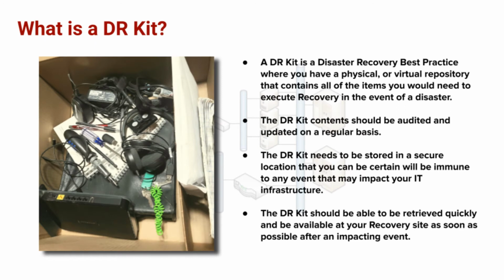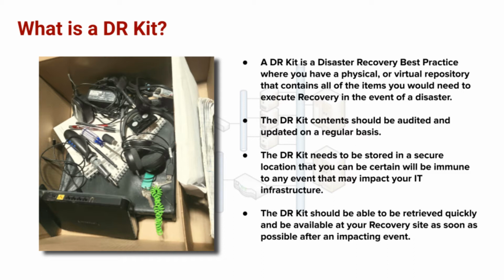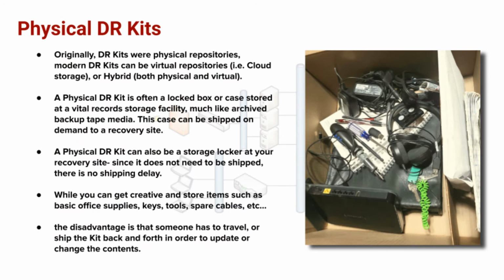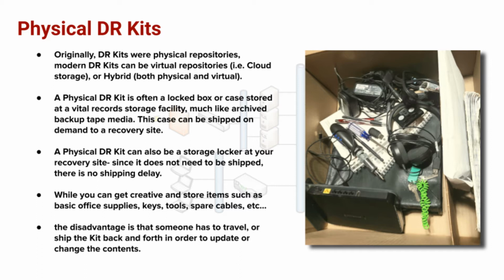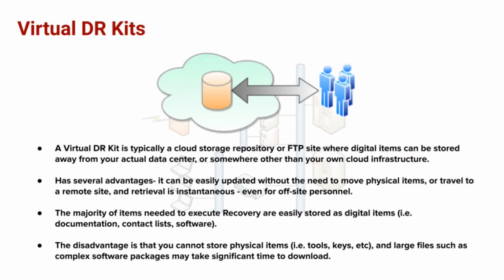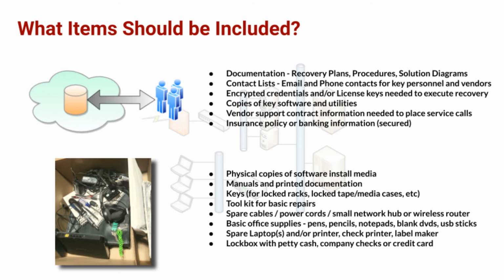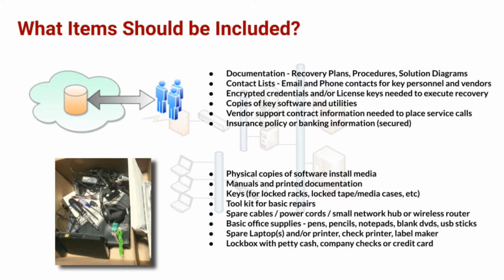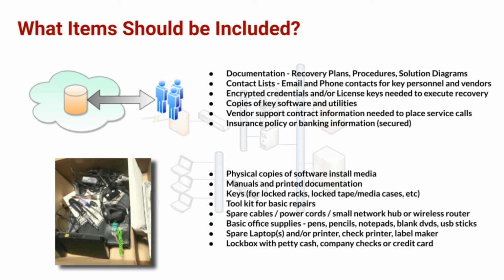What is a DR Kit?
What is a Disaster Recovery Kit, and why do you need one? What kind of DR Kits are there, and how should it be managed? We'll answer these questions and give you the information you need to incorporate one into your Disaster Recovery Program.